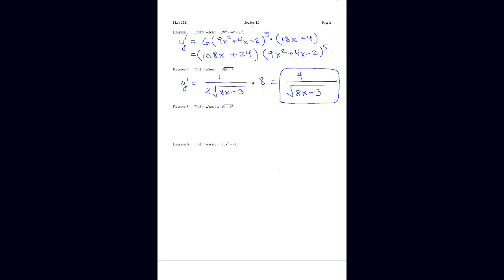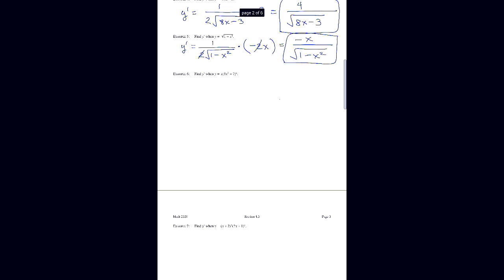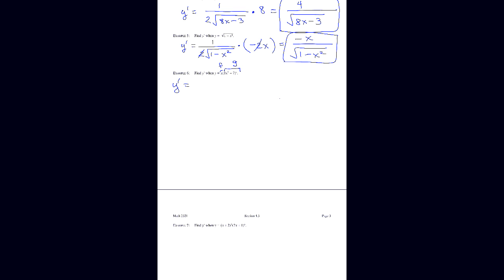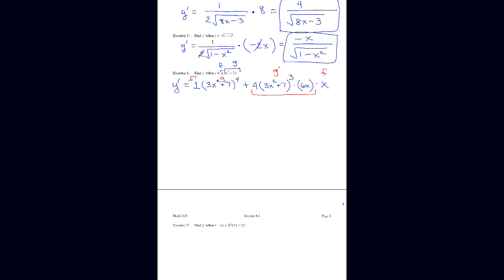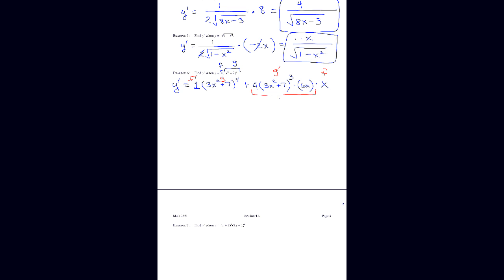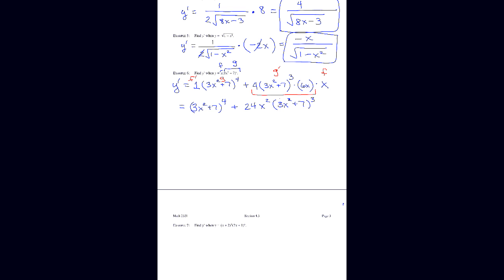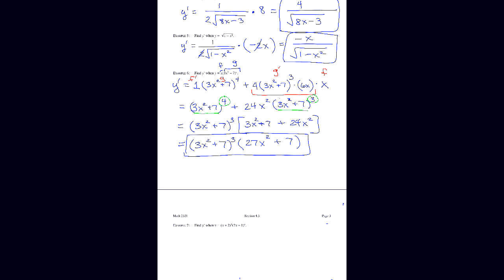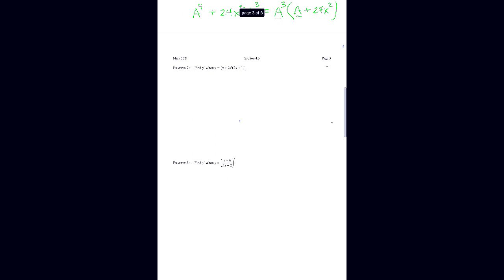Math 2321 -- Section 291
Lecture Video -- 3/31/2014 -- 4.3 -- Chain Rule -- Part 3